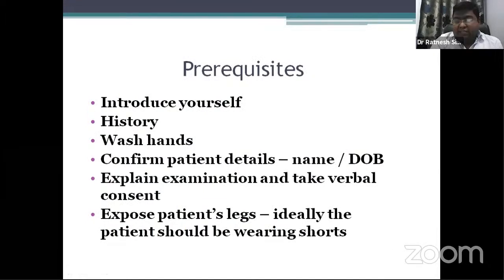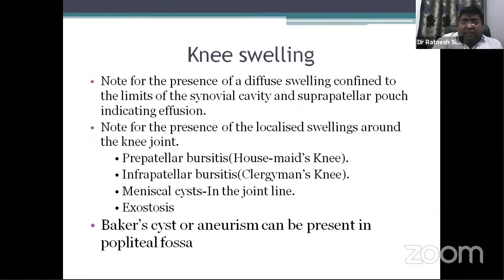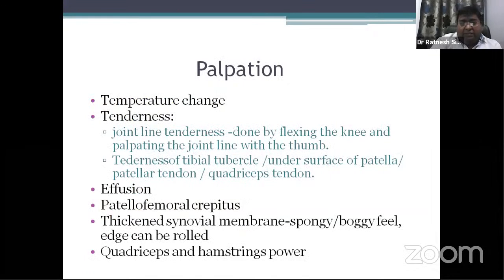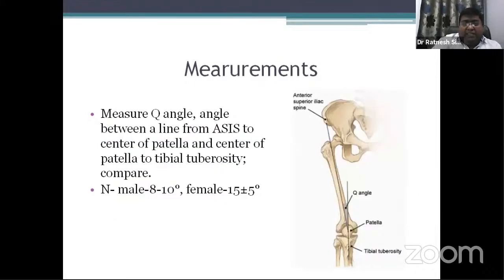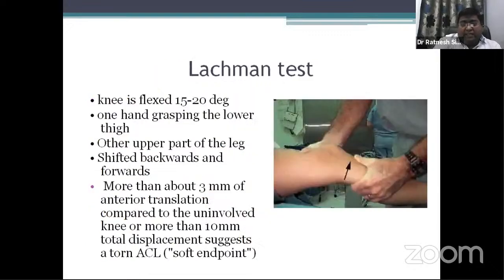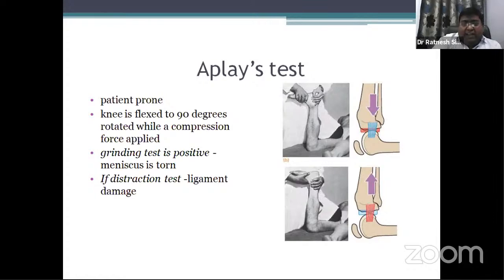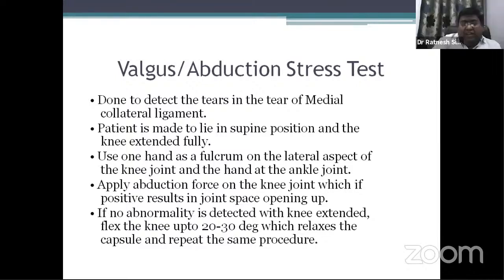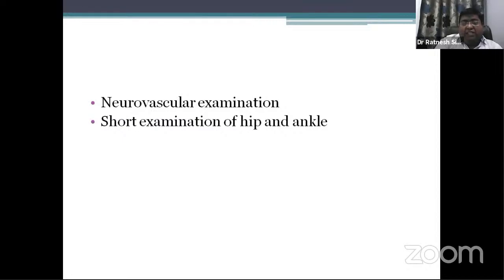OREF India Webclass – Clinical Examination of the Knee – Dr Ratnesh Singh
🗓️ Date: Tuesday, 17 November 2020"